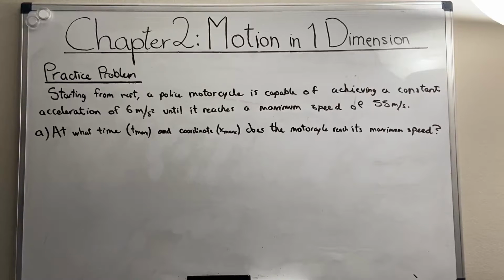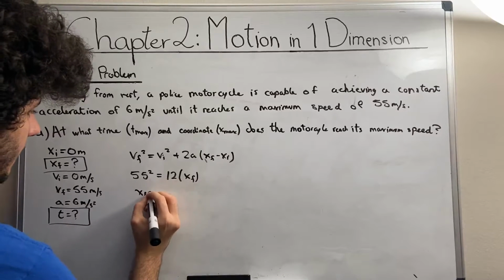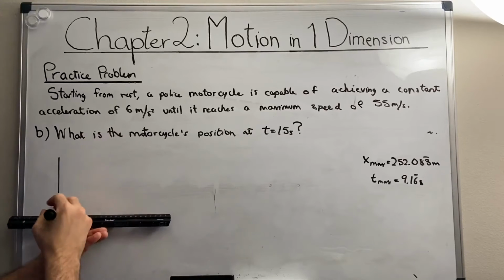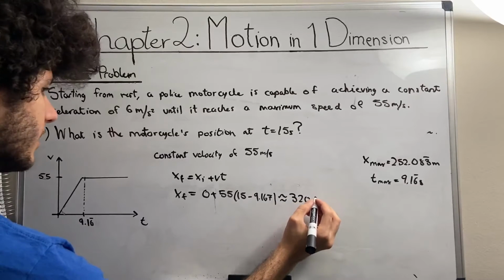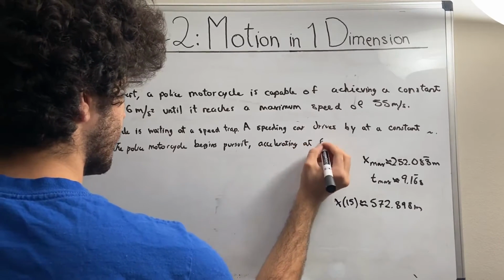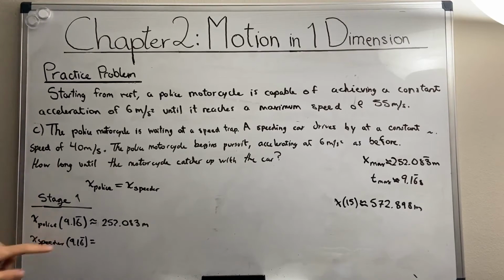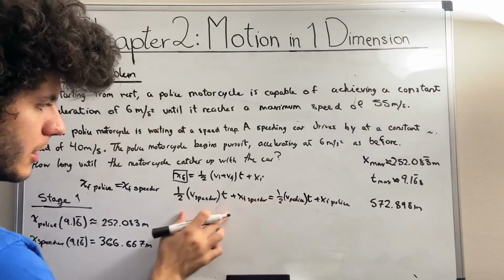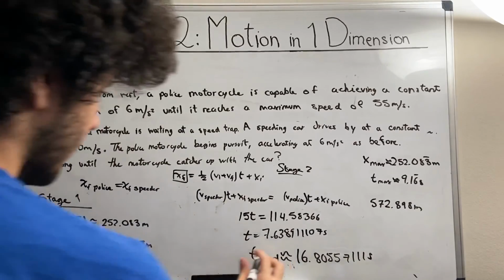Physics 101 - Practice Problem - Chapter 2 - Motion in One Dimension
Hey, guys! I hope that you are doing well!

Today, we go over a practice problem to secure our understanding of one dimensional motion. The question relies on our ability to use kinematic equations appropriately.